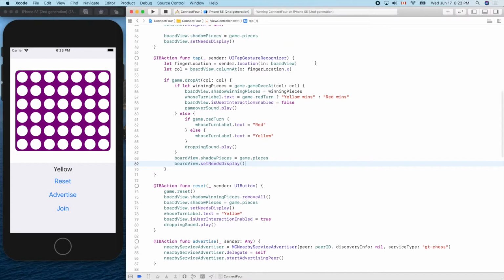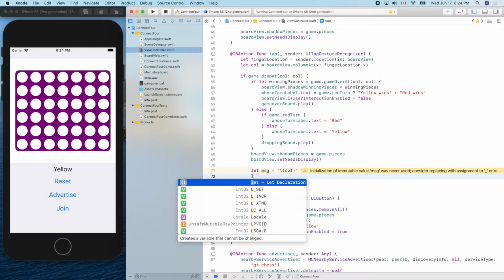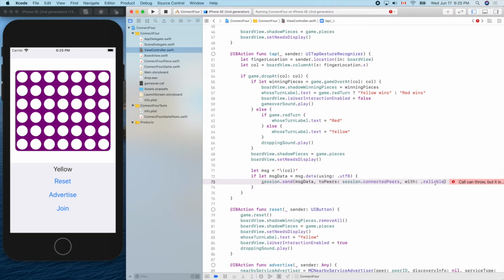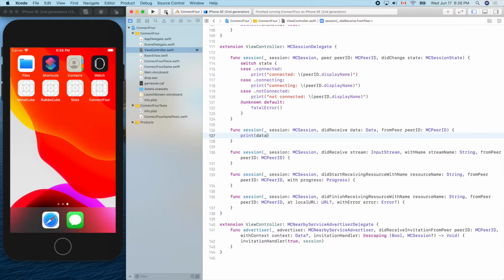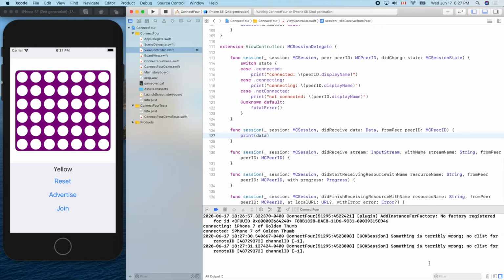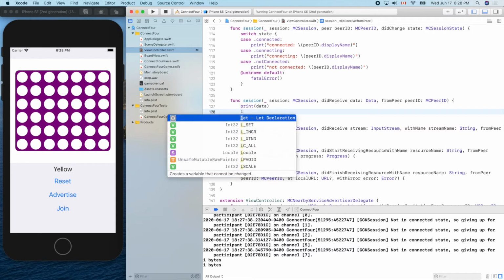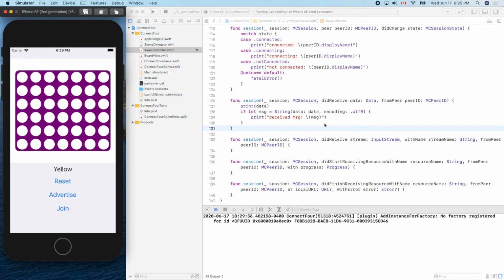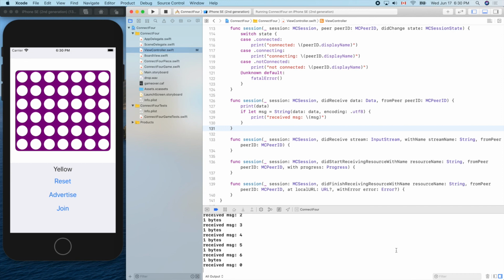iOS Connect4 18 | Sending msg from my iPhone 7 to simulator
We learn how to use MCSession to send a string to connected peers.